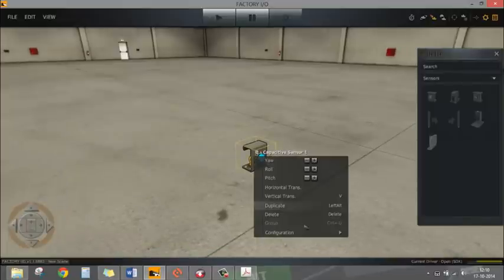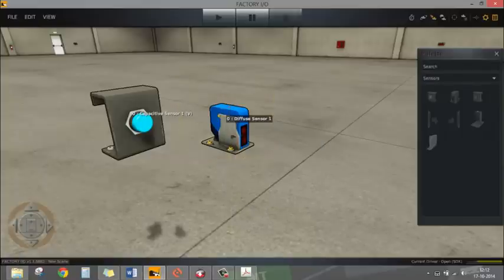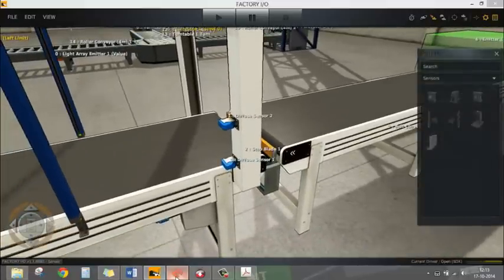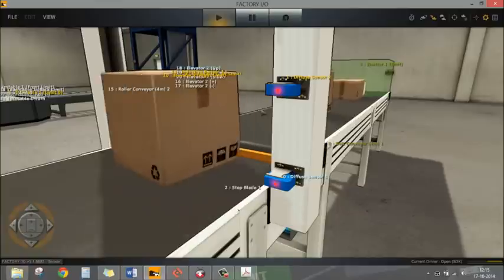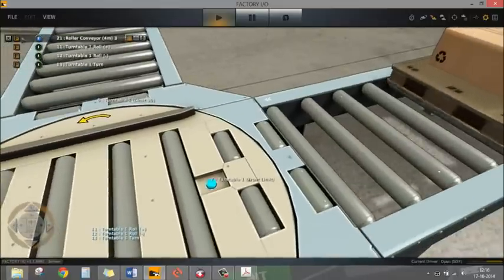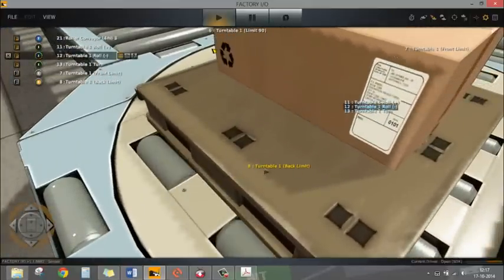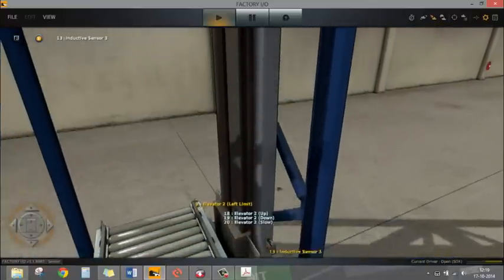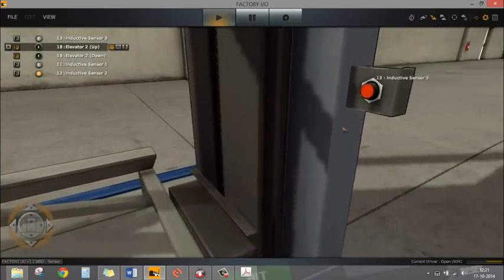Factory IO Lesson- Understanding Diffuse, Inductive and Capacitive Sensor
Cheers,
Rajvir Singh